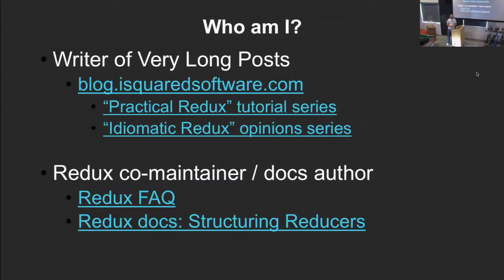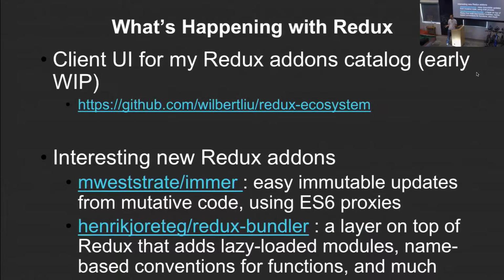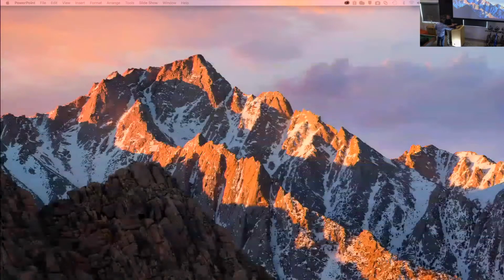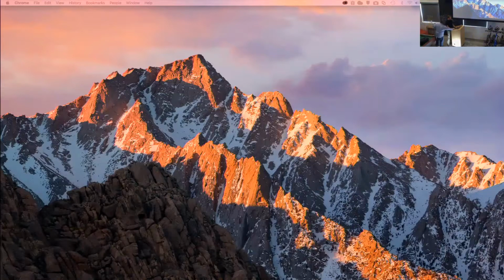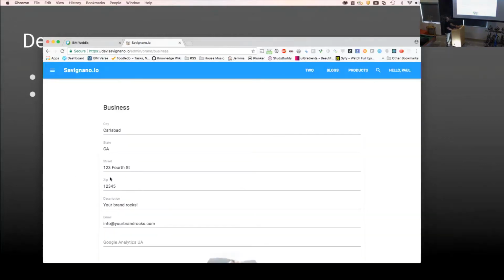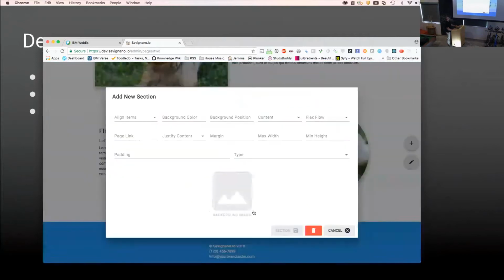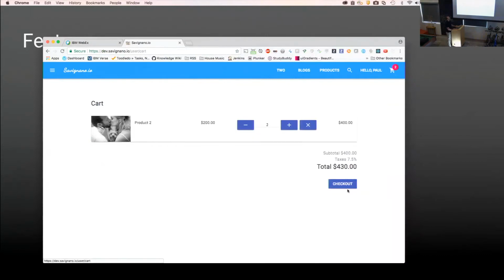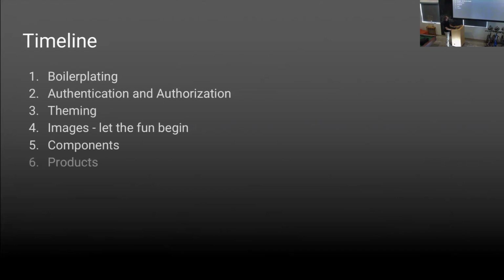Full Stack Lunch 02/09/2018: Latest on Redux and Building a Full Stack React, Express, and Mongo App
At todays Full Stack Lunch we learned the latest on Redux with library maintainer Mark Erikson and explored part 1 of building a full stack React, Express, and Mongo app with Paul Savignano.

A special thank you to all who helped make this event possible!

Contributors:
★  Mark Erikson @acemarke - presenting the 'Latest on Redux'
★  Niall Cargill @ikhnaton - creation of the WebEx
★  Leslie Pajuelo @LesliePajuelo - coordination of the venue coordination

★  IBM @IBM - WebEx and lunch
★  Walmart Labs @WalmartLabs - venue and lunch

Raffle Contributors;
★  Andrew Mead @andrew_j_mead
★  Front End Masters @FrontendMasters
★  Stephen Grider @ste_grider
★  Tyler McGinnis @tylermcginnis
★  Wes Bos @wesbos

Raffle Winners:
★  Emma A
★  Joanna Wheeler
★  Debora Peyer
★  My-Linh Weatherford
★  August Kleimo
★  Fabio Aiello

A copy of the presentation may be found here;